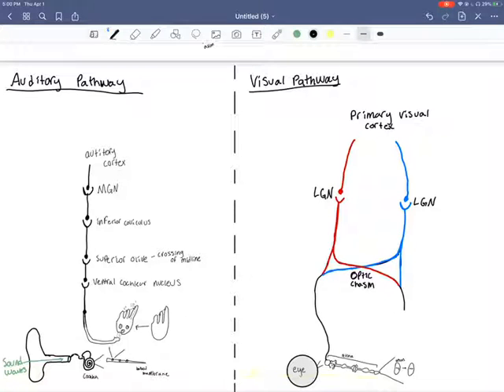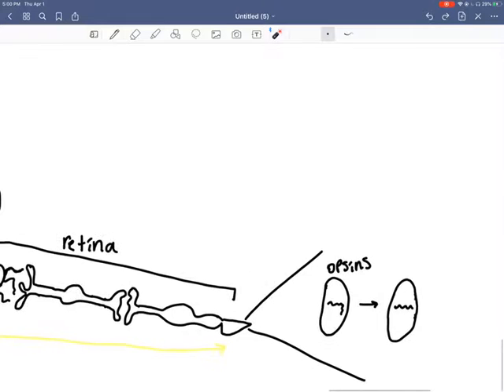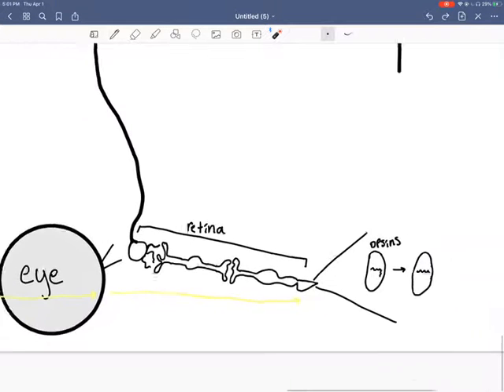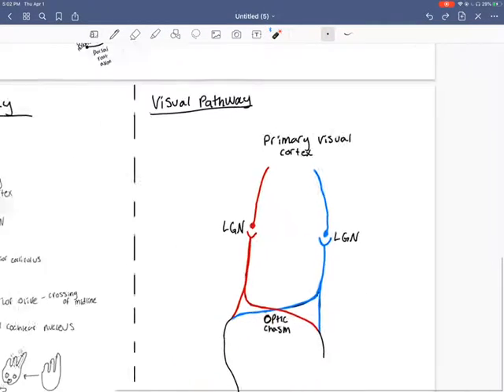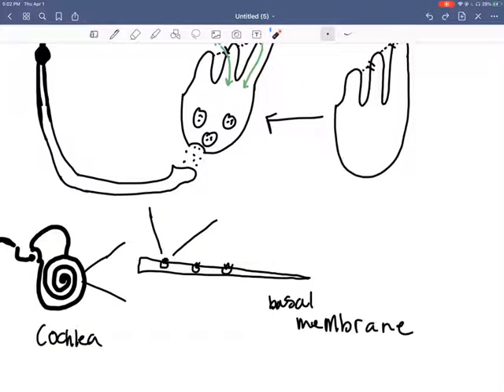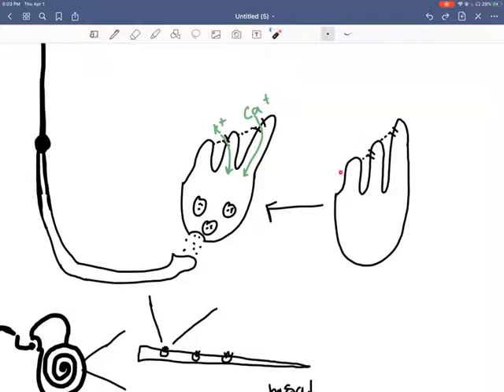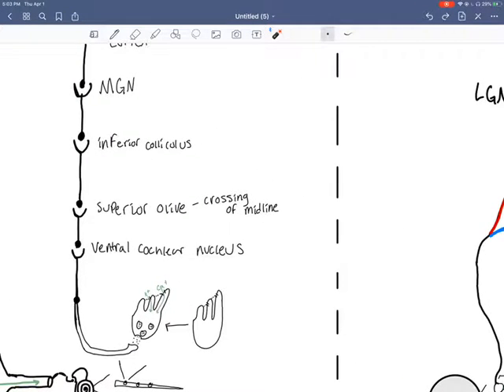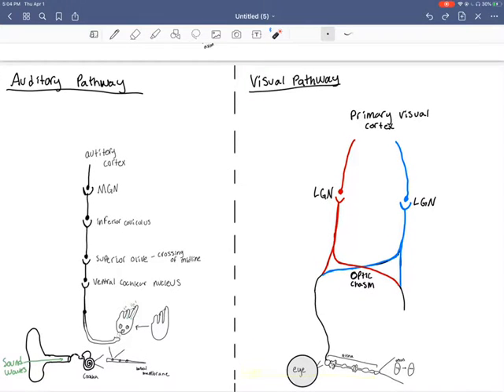Gebhardt unit 3 assignment 3